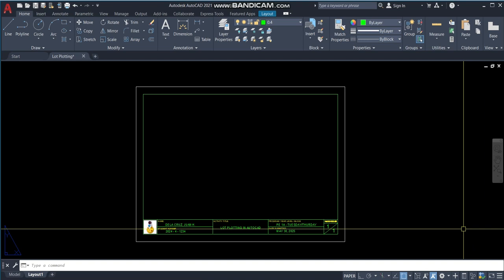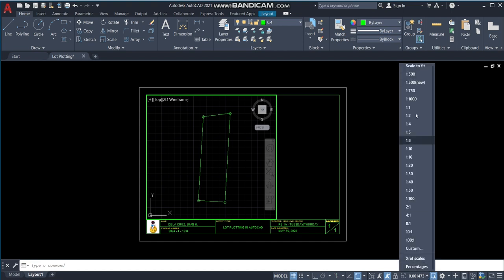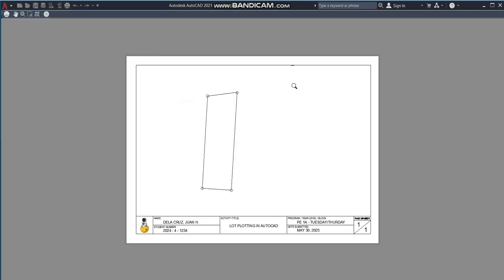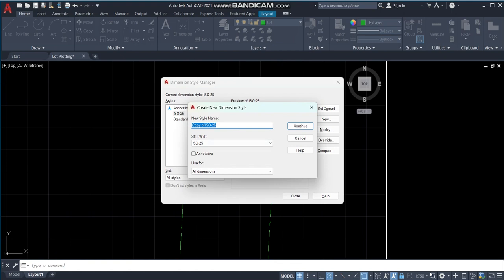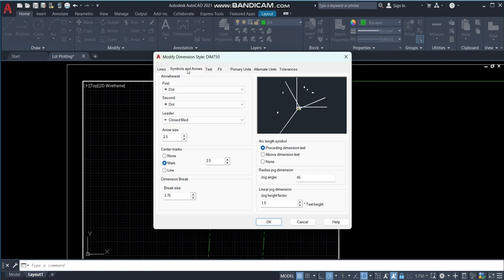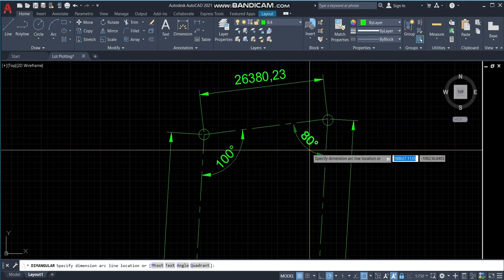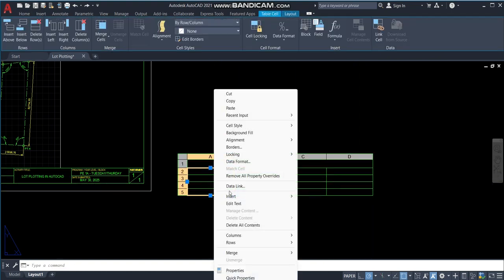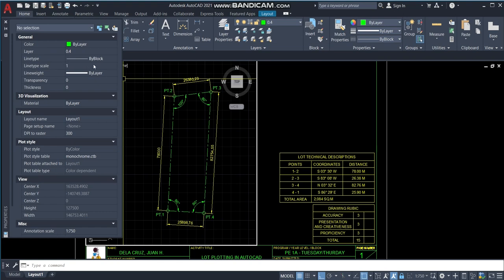Putting your drawing into the Title Block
In this video leasson you're going to learn how to layout your drawing into the paper using AutoCad.